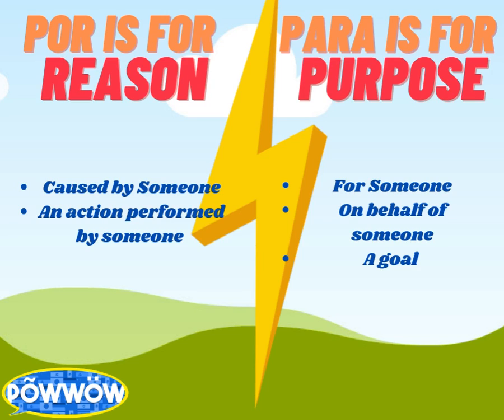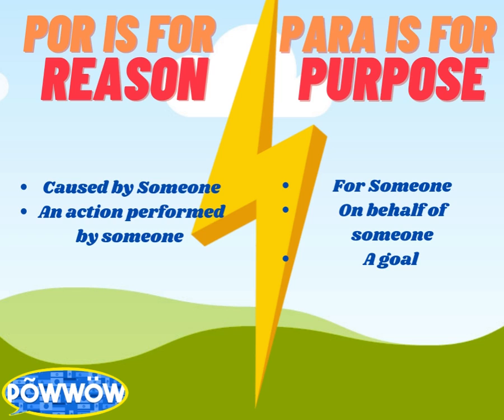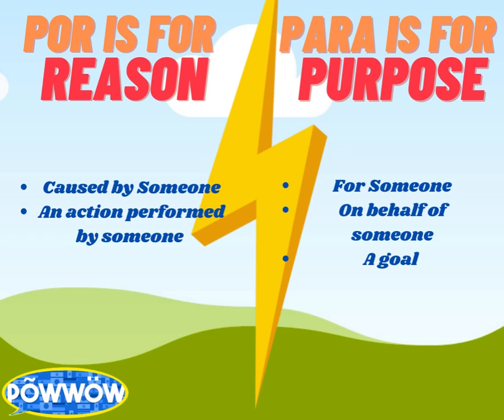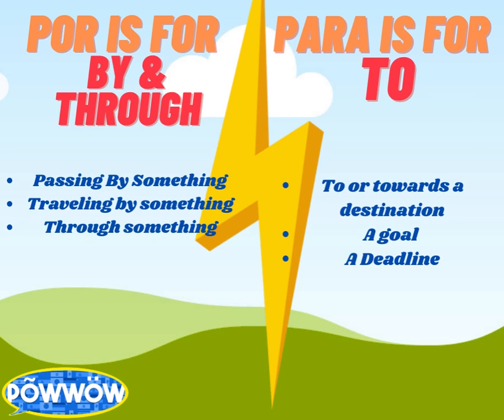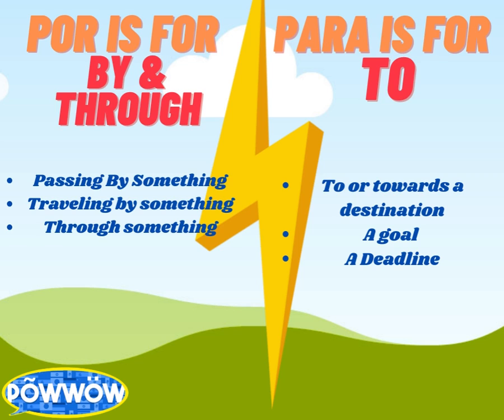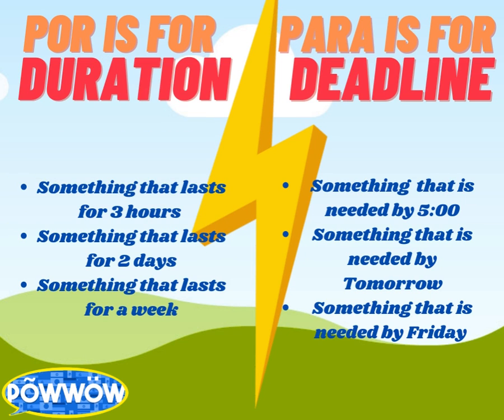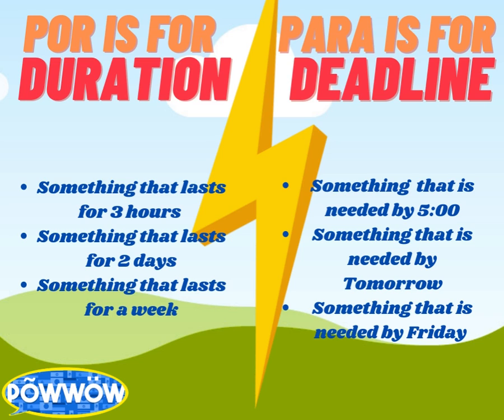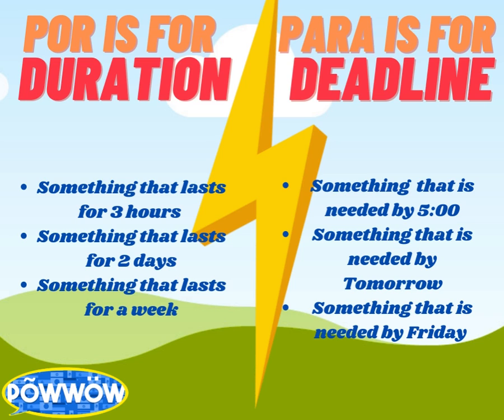The differences between "Por" Vs "Para" in Spanish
In this lesson, you will learn the differences between Por and Para in Spanish.